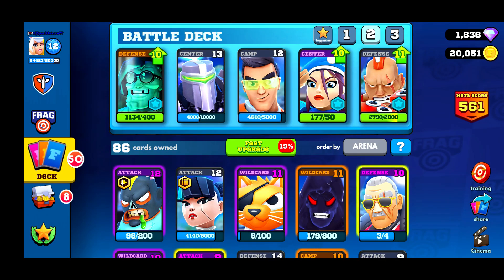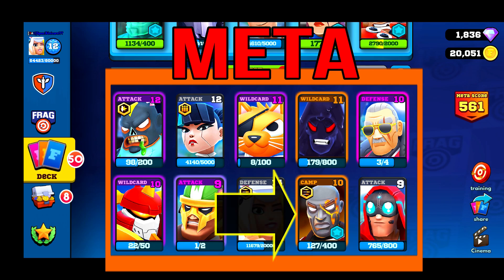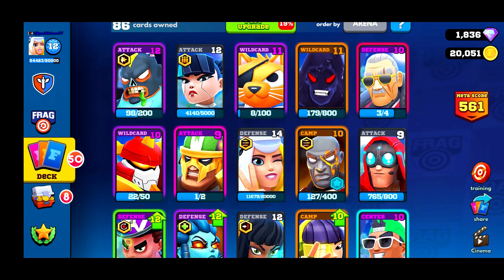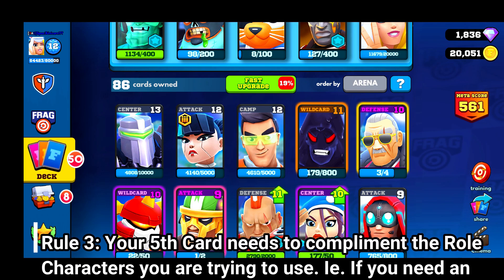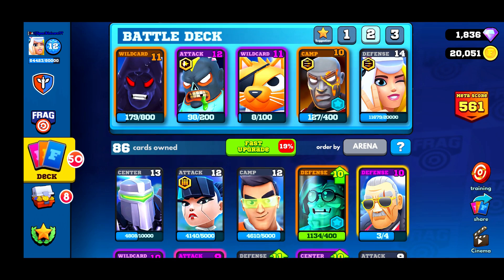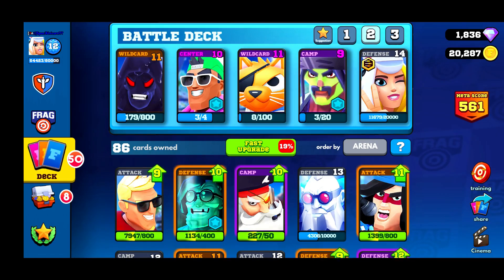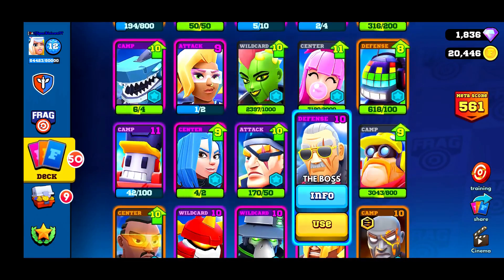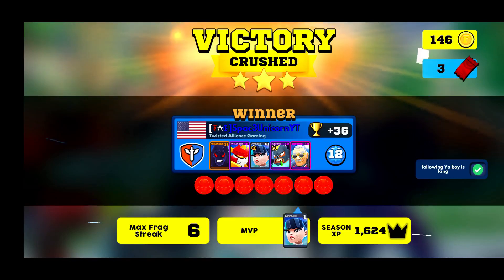FRAG Pro Shooter: Building The Best Deck, (Winning)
We have now Updated How to build a winning deck in FRAG Pro Shooter this is as of update 1.7.4 and this is how you should structure your deck . Lets get in there.

REAL-TIME TEAM DUELS!!
o Challenge thousands of players in FAST and INTENSE real-time 1v1 matches!
o Control your character in First-Person or Third-Person View - they will shoot AUTOMATICALLY!
o SWITCH RAPIDLY between your heroes and get the advantage!
o Dying isn’t that bad: RESPAWN INSTANTLY as another character!

ASSEMBLE THE MIGHTIEST TEAM!!
o Build your BATTLE DECK to fit your game style: offensive, defensive or balanced!
o Over 60 UNIQUE CHARACTERS to choose from to make your Battle deck!
o Each character has a UNIQUE POWER to turn the tides of a fight: try them all to find combos!
o UPGRADE your character to make them even more awesome!

MAKE FRIENDS, RIVALS, AND BECOME A SUPER STAR!!
o Expand your FAN BASE to become POPULAR!!
o Join a CLUB or create your own to become a famous team!
o RECORD AND SHARE your games and decks, and check others to become better!

TIPS
- Every character has their strengths and weaknesses: try them all to see which are best for you!
- Attack the enemy shields to get a lot of points, but beware of ambushes!
- Check your missions for amazing rewards!

Ark-On
MobileGamingCan you Win with only Camp Cards in Update 1.7.2. This is the Question we intend to answer lets find out.

REAL-TIME TEAM DUELS!!